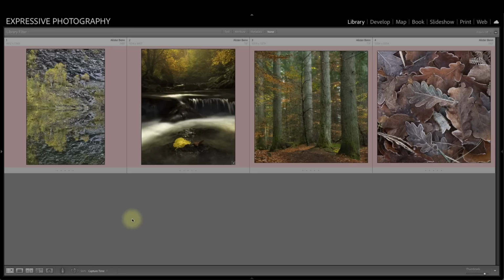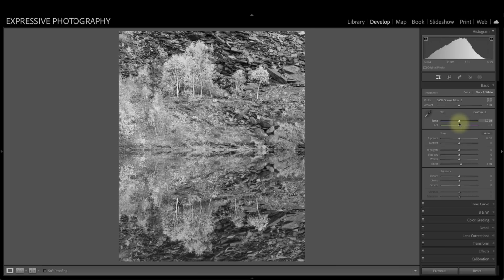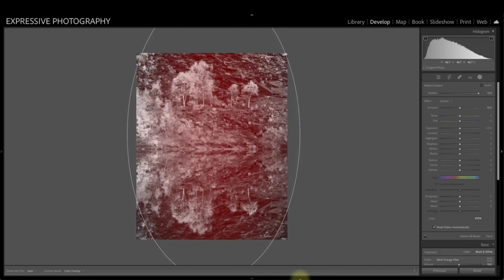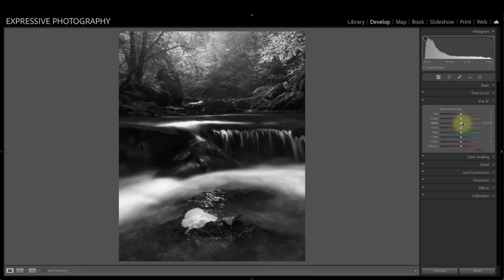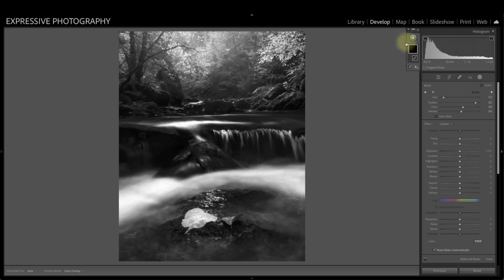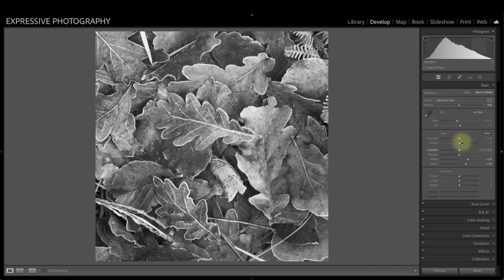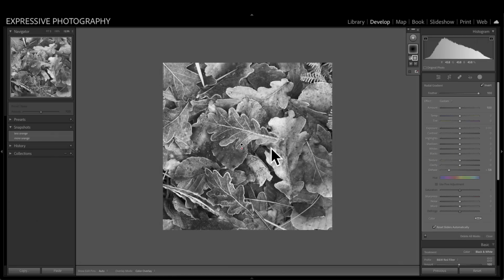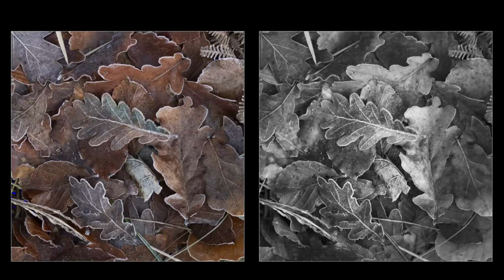Landscape Photography: How to process magical black and white images from fall colour.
Isn't the whole point of shooting fall colour to see all the beautiful colour? In this video I look at how to process fall colour images in black and white in Adobe Lightroom. Using some simple, but powerful tools, we can quickly make some beautifully dynamic images in black and white by adjusting the luminosity of the vibrant autumn colours.

NEW Photo Book Out of Darkness. 160 pages, 132 images, forewords by William Neill and Joe Cornish

⬇️⬇️⬇️ Feel free to read this ⬇️⬇️⬇️

// MY WORK \\

// FOLLOW ME \\

// SOME MORE GREAT GEAR \\